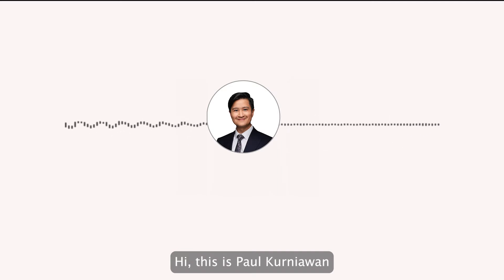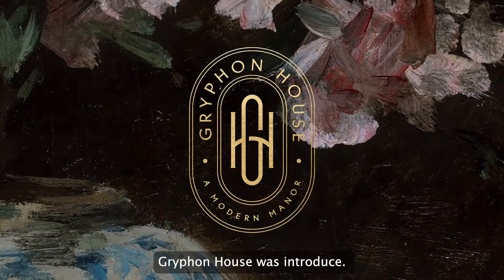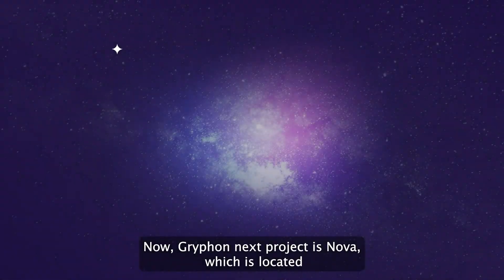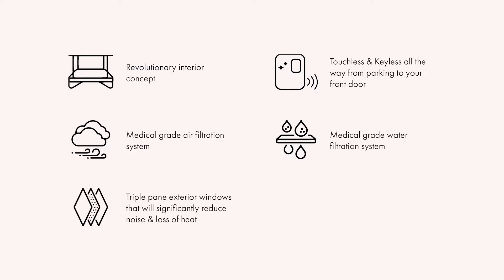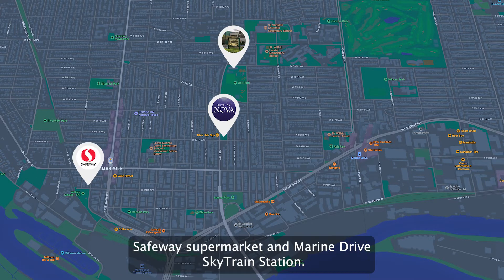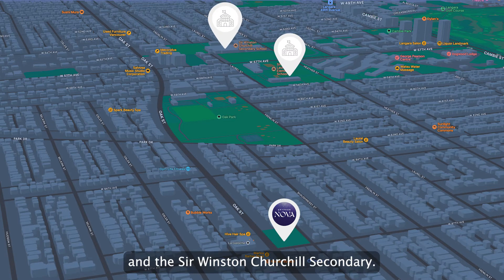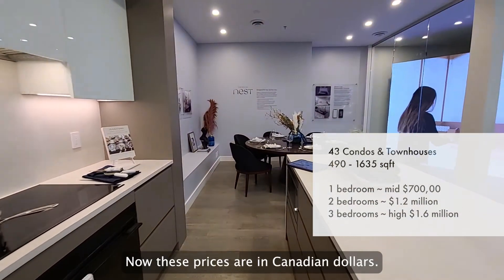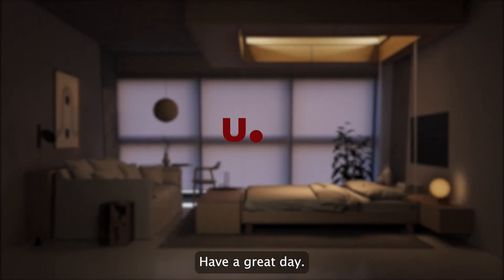Nova by Gryphon (Jinray) - ULIX REAL ESTATE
Jinray is the parent company for Gryphon - a well known developer from Taiwan. Jinray had been building contemporary, and high-end design for more than 20 years.

Gryphon Development built Gryphon House in Kerrisdale (in beautiful Vancouver, British Columbia) as one of their earliest statement of luxury.  Next, is Nova by Gryphon.  Nova building will be complimented by revolutionary interior concept, touchless & keyless entry from parking area to your door step, medical air grade system & water filtration system, triple pane exterior window and EV ready parking.

1 bedroom: mid CAD $700,000
2 bedroom: mid CAD $1.2 million
3 bedroom: high CAD $1.6 million

We would like to work with you securing your latest presales home.